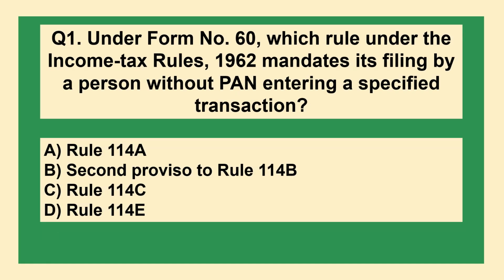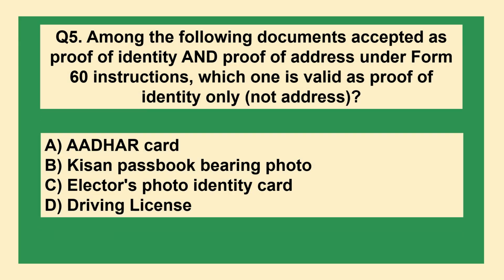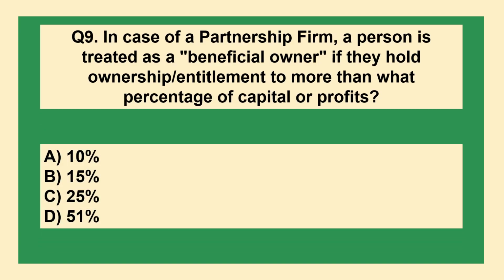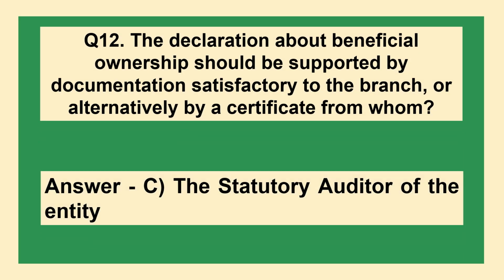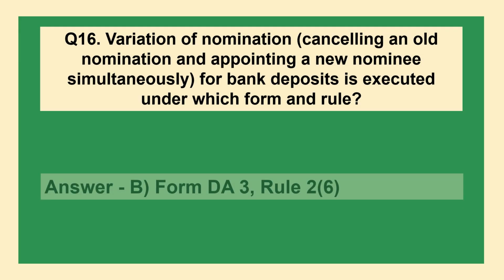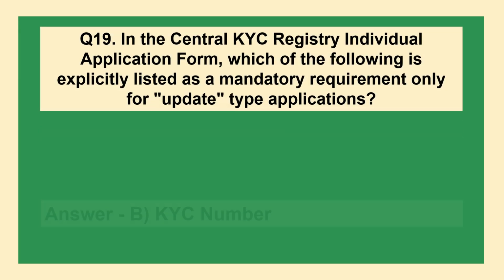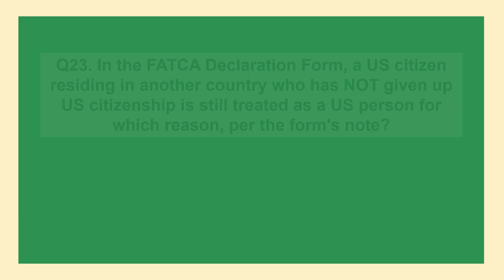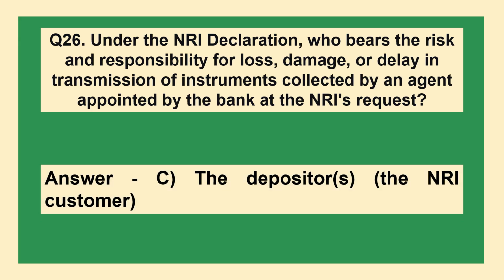Path to the Corner Office | Bank Internal Promotion Examination MCQs Material – 2026-27 | Part 17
The link of earlier episodes of Path to the Corner Office – Bank Promotion Examination Material – 2026-27 | SummerOfGoals